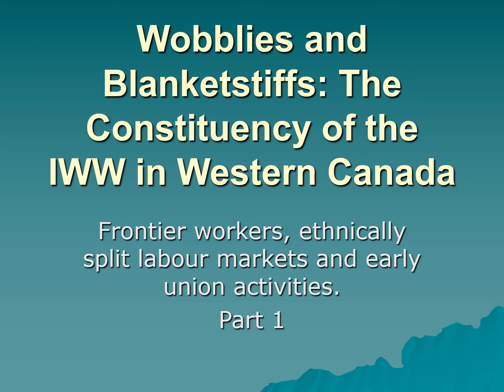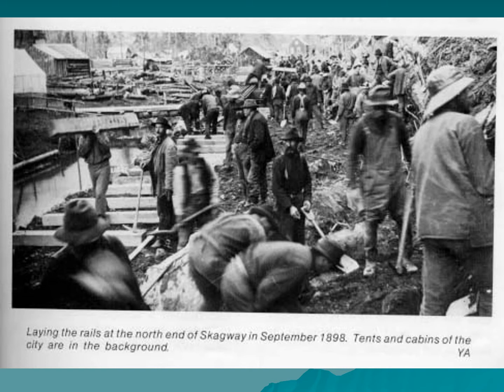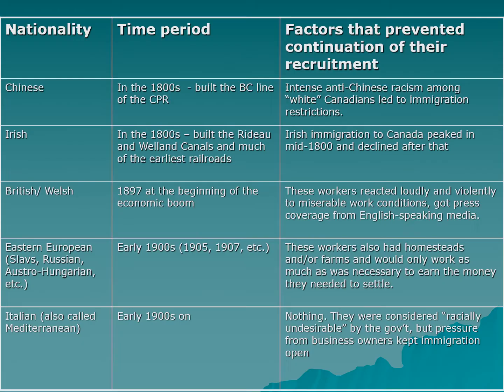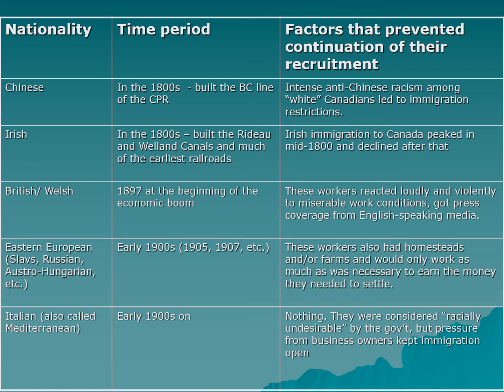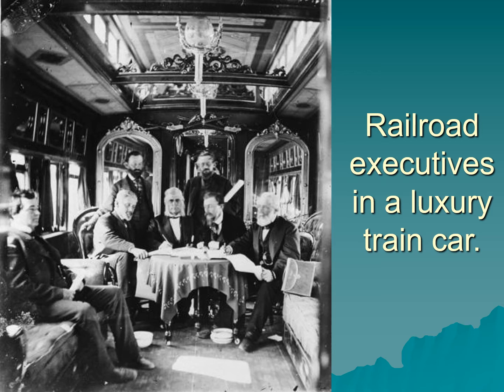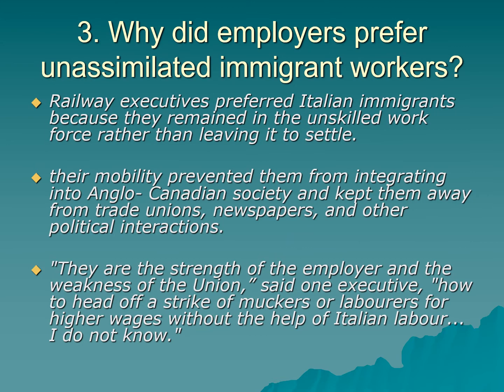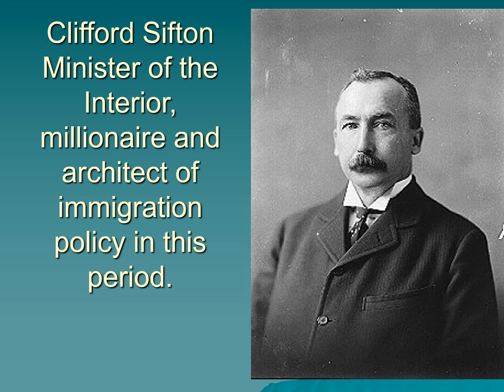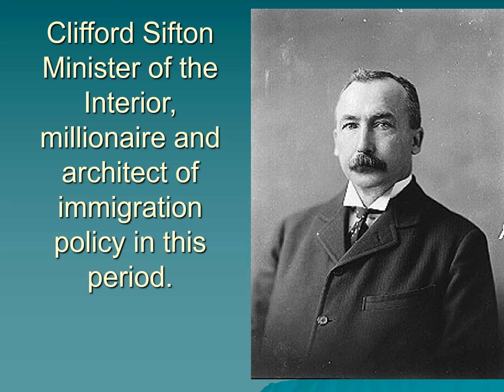Wobblies and Blanketstiffs PP Part 1 Narrated Video